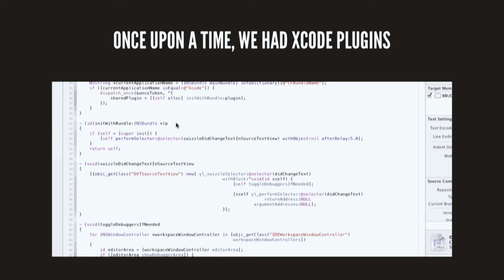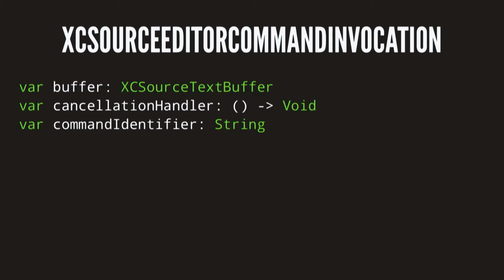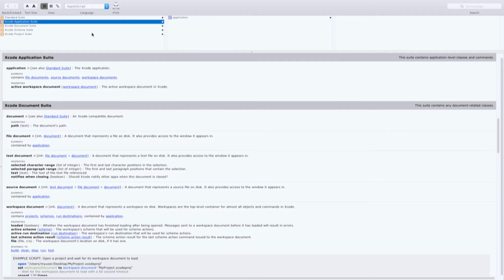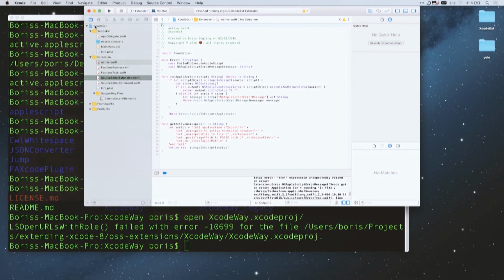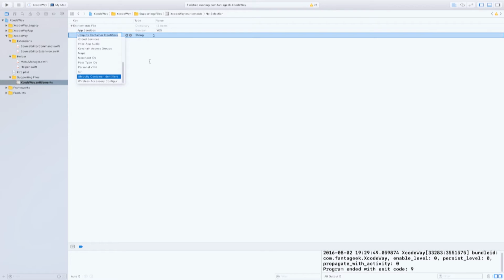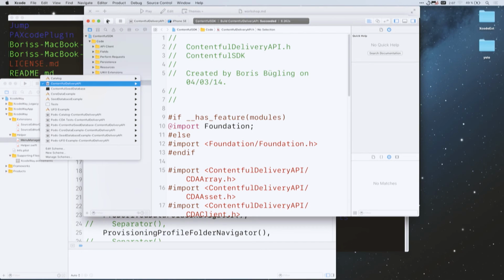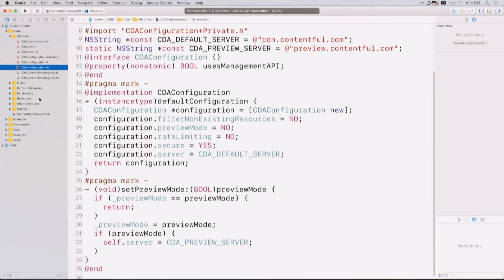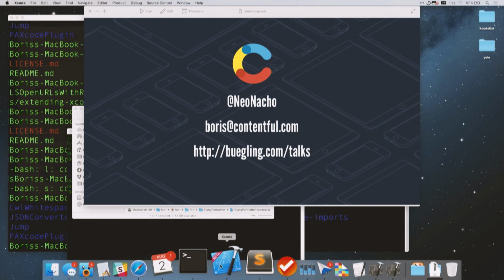🛠 Extending Xcode 8 — Boris Bügling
This talk was recorded at Swift London, a Language Appreciation Society.

OUR SPEAKER

Boris Bügling, iOS Developer @ Contentful (at the time of speaking)

❤️ Huge thanks to Novoda for helping it happen! — P.S. they're hiring
🏡  Thanks to Skills Matter for giving us a home.

SAY HI